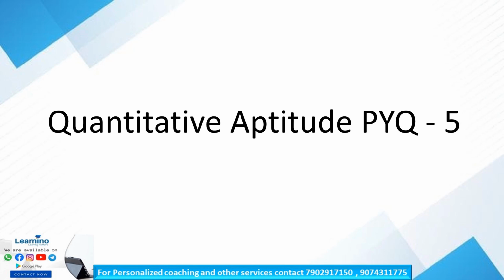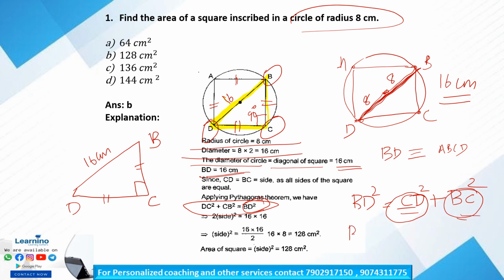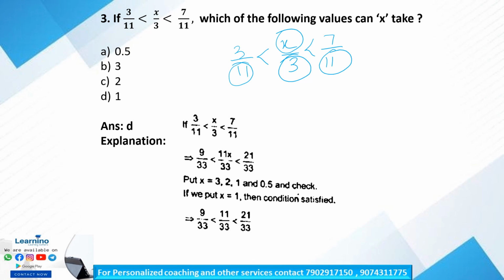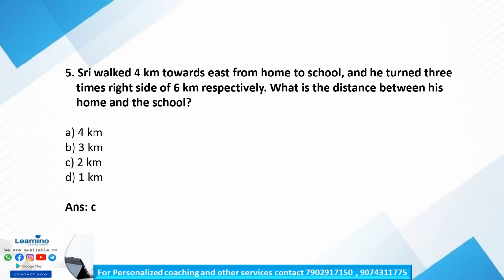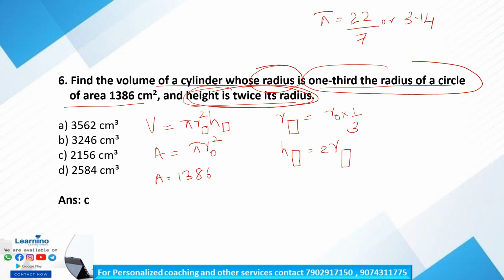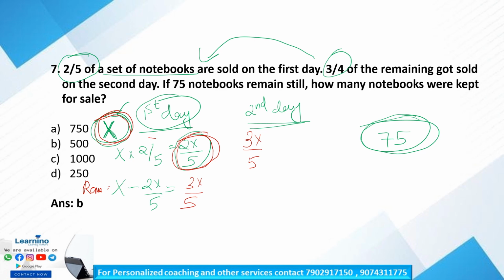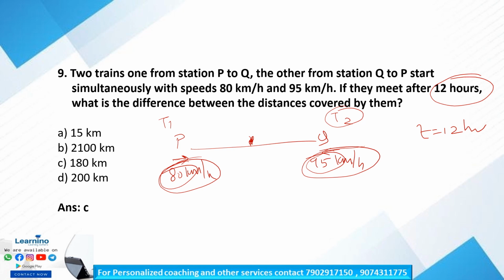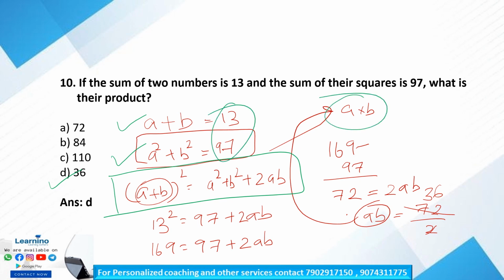RRB QUANTITATIVE APTITUDE PYQ - 5